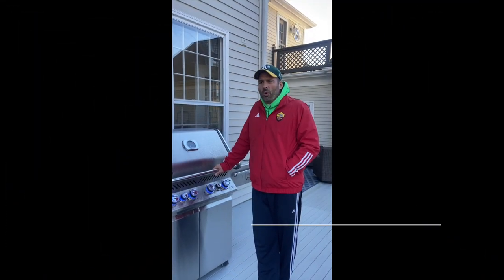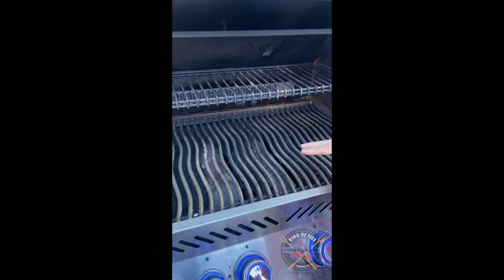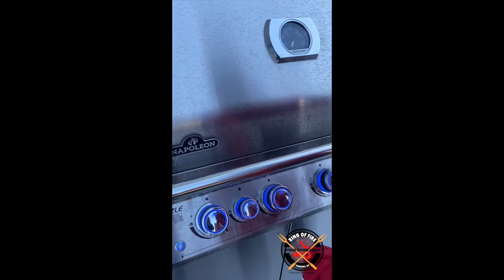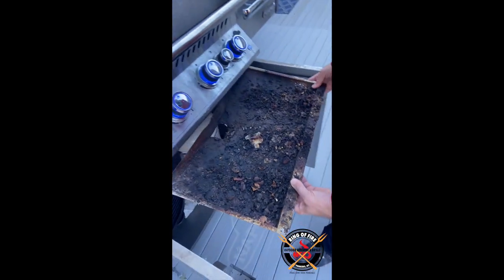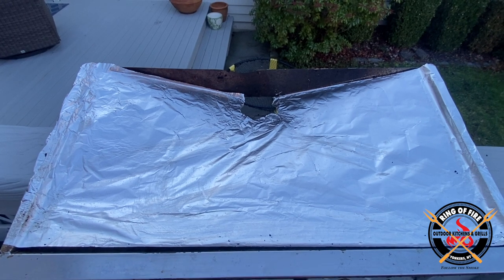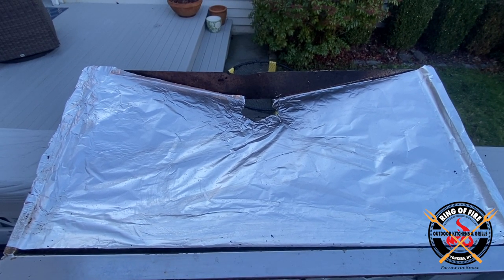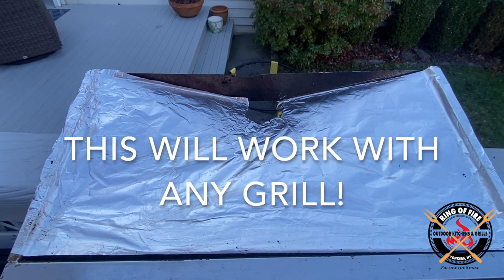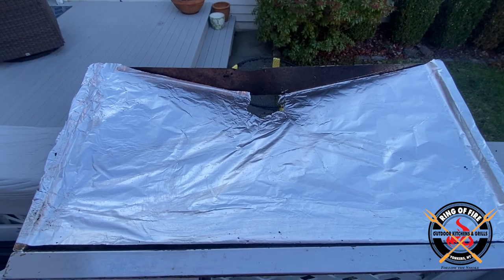Napoleon Grill Review: Cleaning the Chamber of Filth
When you clean your grill most folks are going to focus on the grates, underhood and possible vacuuming the burn box. What if I told you that they are missing the most filthy (and bug/vermin draw) in your grill...the Chamber of Filth. This is otherwise known as the drip tray, but that name is too benign. This is wear fats, oils, food particles and ash end up and when combined over time form a Frankenmess in your grill which will be lure varmints and other unfriendlies. Friends, pay heed to the Chamber of Filth and keep it clean. Watch this video and Senor Smoke will show you a hack to keep it clean in a very straightforward and painless way.

And yes, we ship NATIONWIDE!

Curto's Appliances / Ring of Fire Outdoor